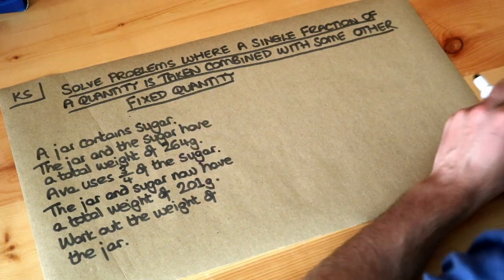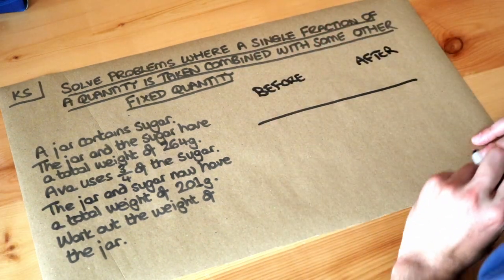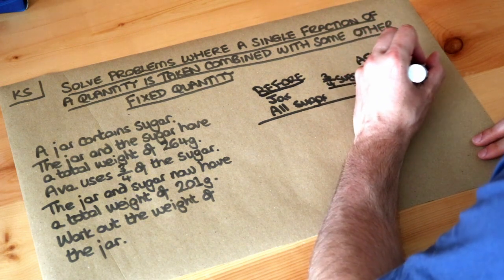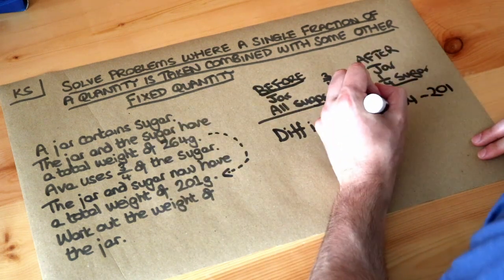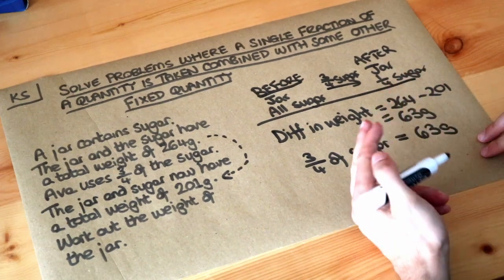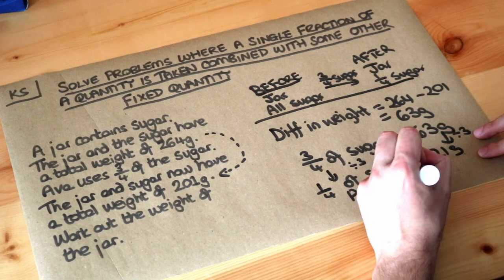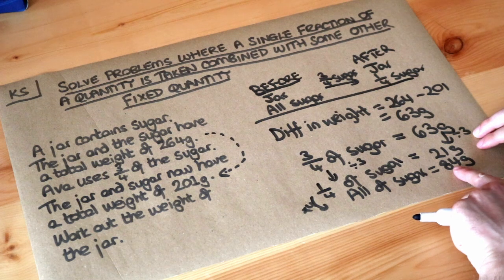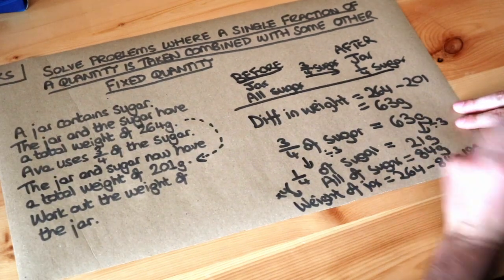Solve problems where a single fraction of a quantity is taken combined with some other quantity.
"Solve problems where a single fraction of a quantity is taken combined with some other fixed quantity."